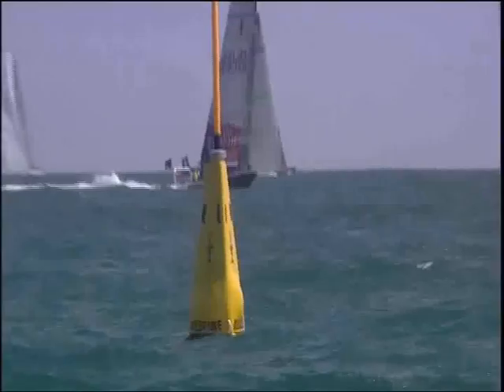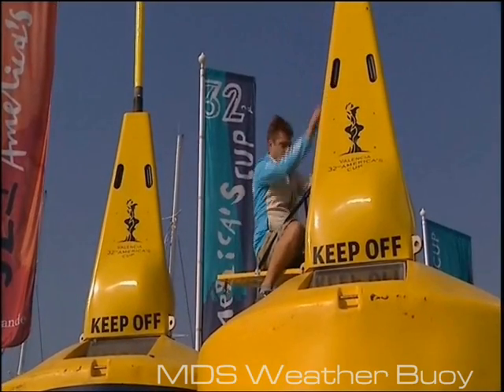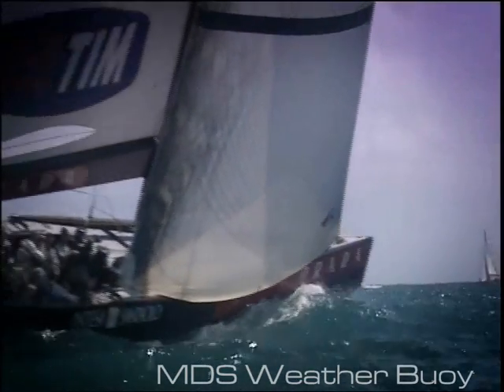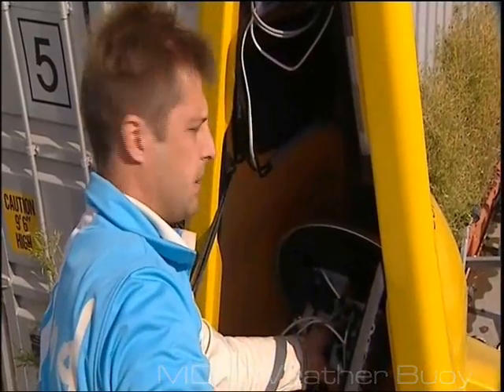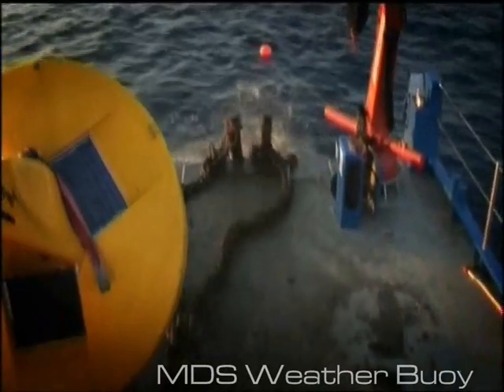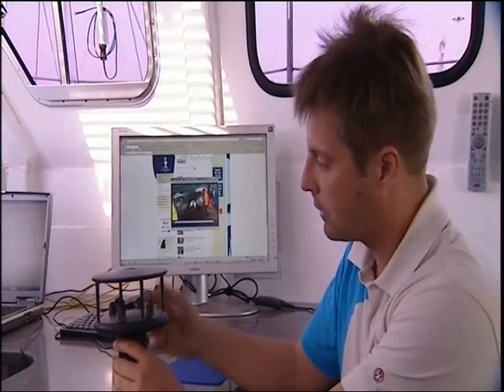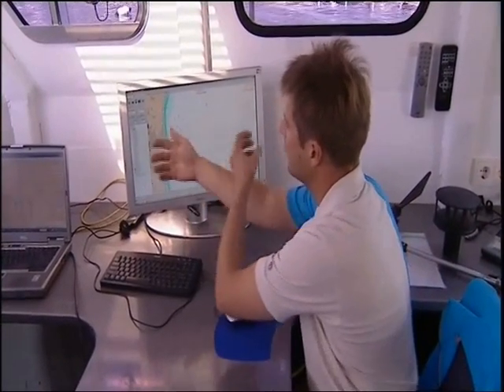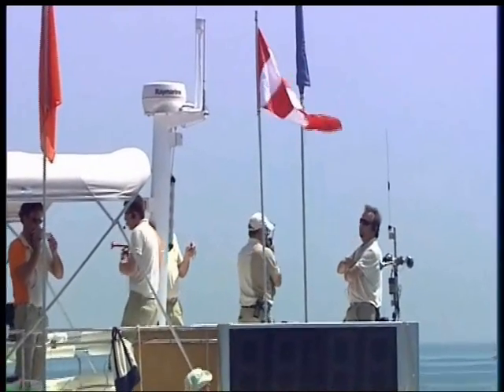Oceanographic Research Buoy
Oceanographic Research Buoy for offshore and costal monitoring